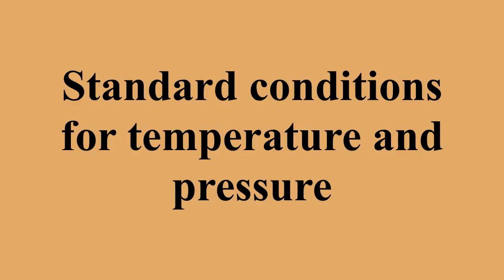Standard conditions for temperature and pressure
Ad-free videos.

Standard conditions for temperature and pressure are standard sets of conditions for experimental measurements to be established to allow comparisons to be made between different sets of data.The most used standards are those of the International Union of Pure and Applied Chemistry and the National Institute of Standards and Technology , although these are not universally accepted standards.Other organizations have established a variety of alternative definitions for their standard reference conditions.In chemistry, IUPAC could have established two standards: standard temperature and pressure as a temperature of 273.15 K and an absolute pressure of exactly 100 kPa ..